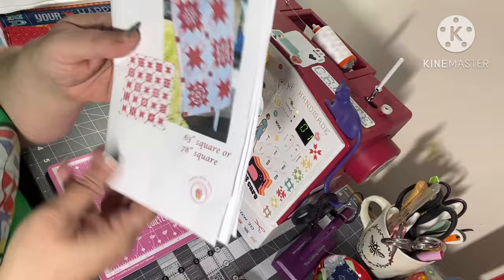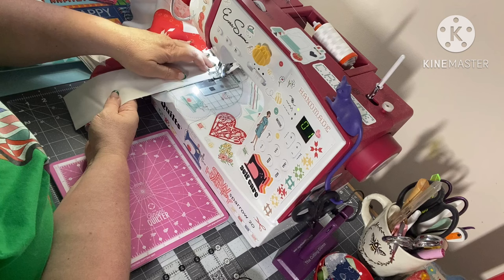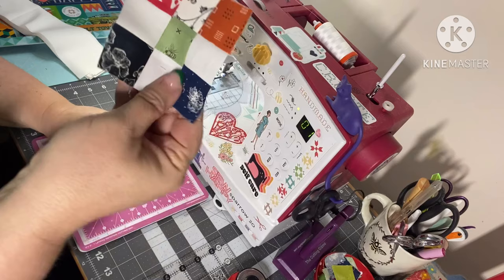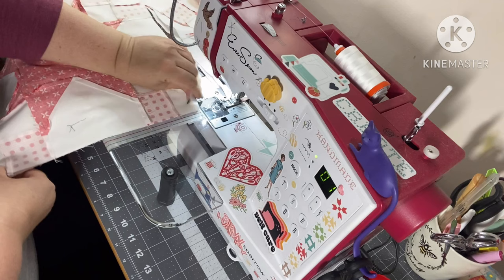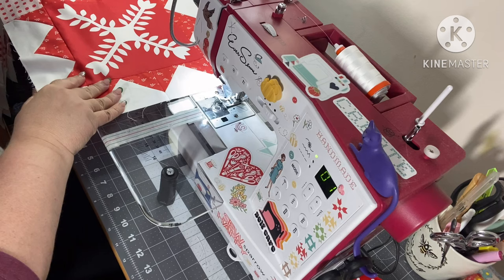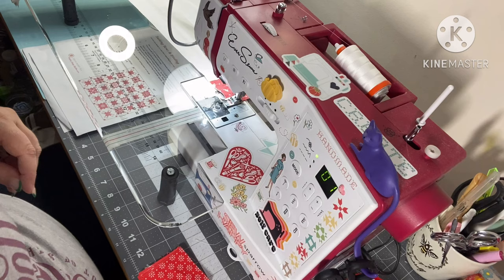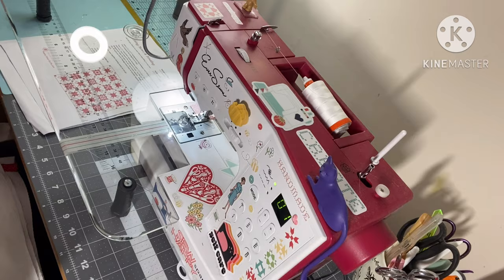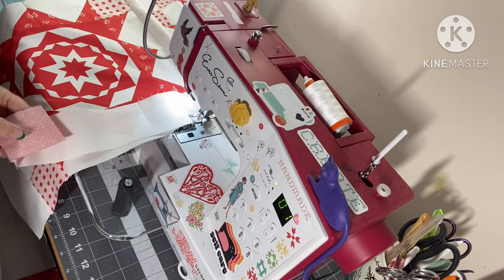Sew with me! Red Dazzle Quilt from Pastry Shop Quilts + 15% off - Finishing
Friend mail !!!

1. entries that don’t comply will be disqualified.
2 YouTube is not a sponsor of my contest and viewers must release YouTube from any liability related to this contest.